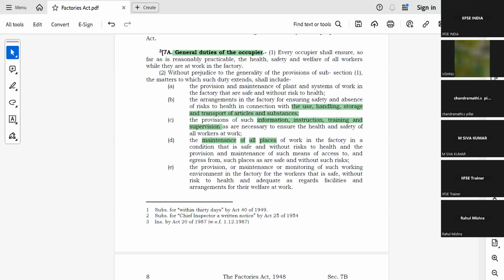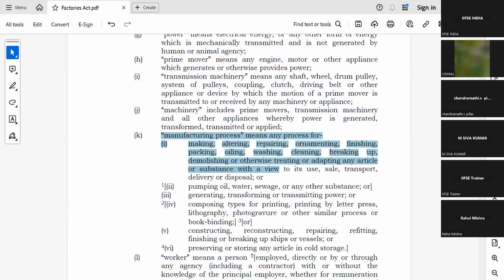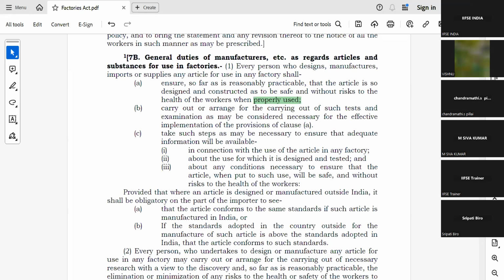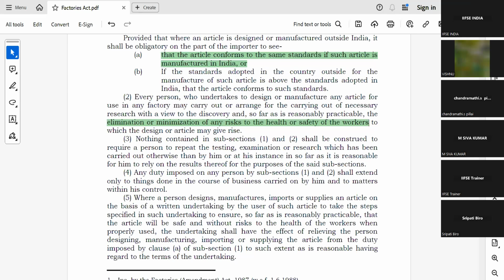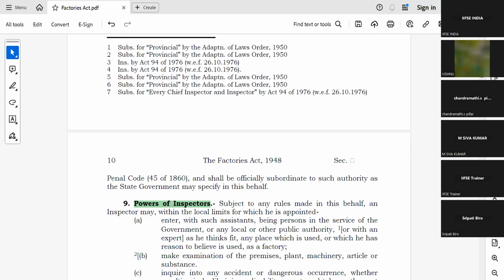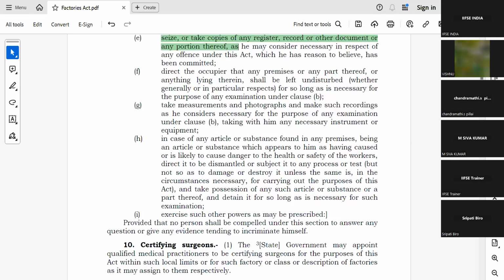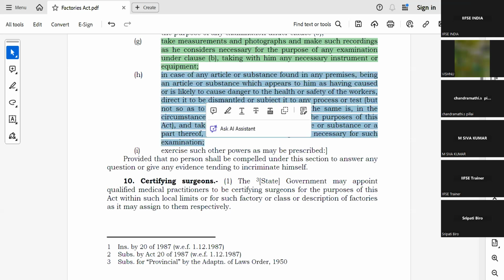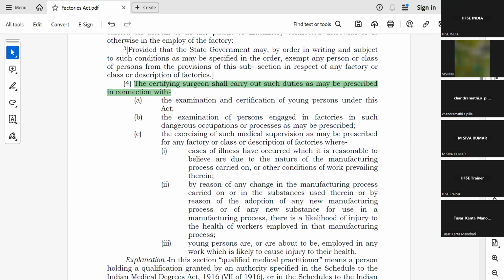IS -105 FACTORIES Act Continuation - Class/22.08.2024/SBTET IND